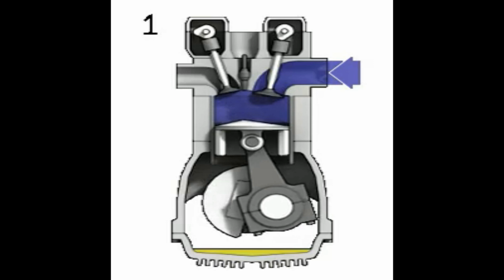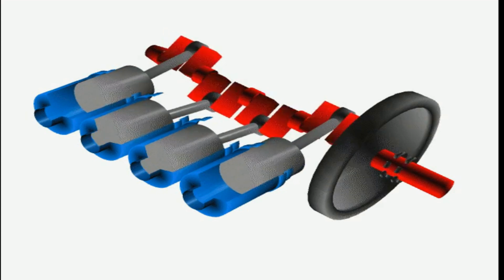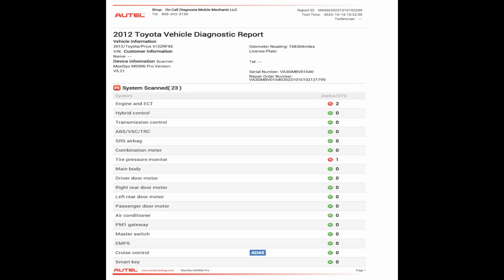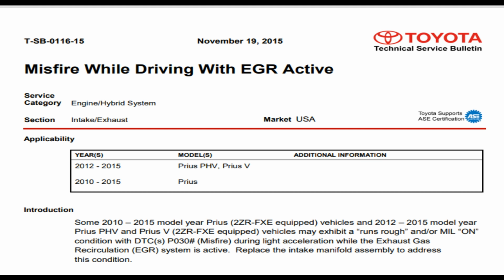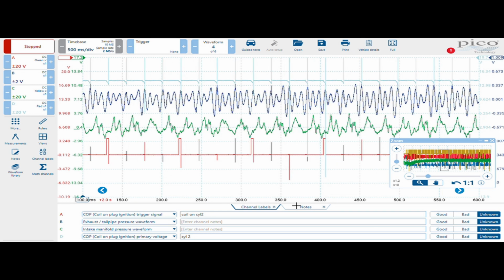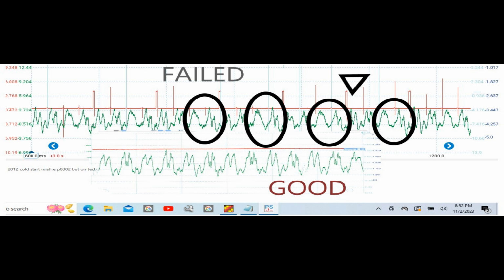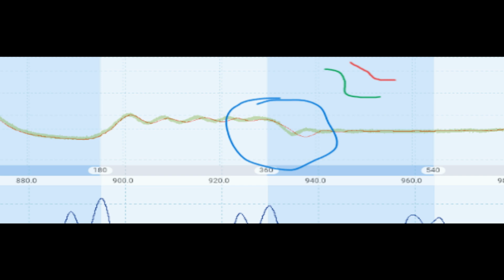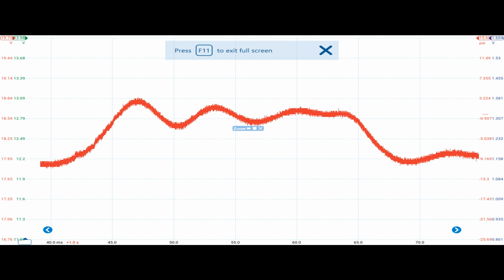2012 Toyota Prius p0302 cylinder 2 misfire gen 3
This is my diagnosis of a misfire on a 2012 Toyota Prius v . There was history on this one that is discussed in the video and I recommend watching and commenting. Always following service info is a great ideal but it can lead you down a rabbit hole  . In this case the compression was tested with a typical compression gauge with no issue found . This is where the power of picoscopes with pressure and pulse sensors can allow proper efficient diagnosis for your shop or dealerships .